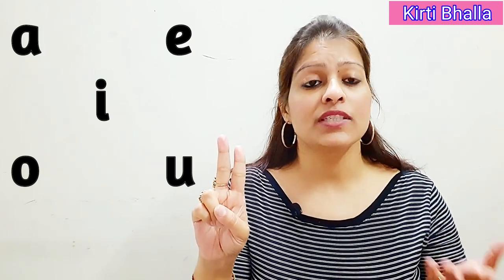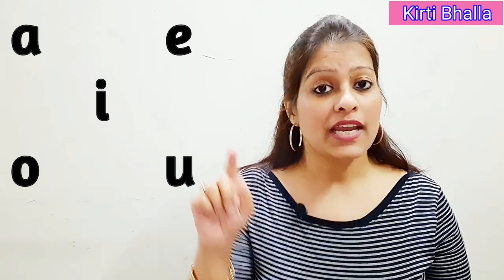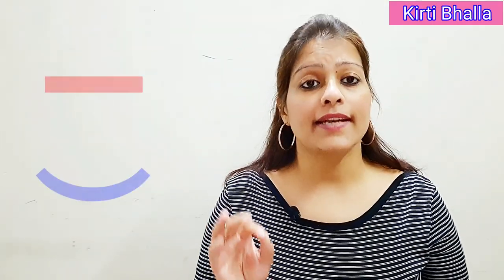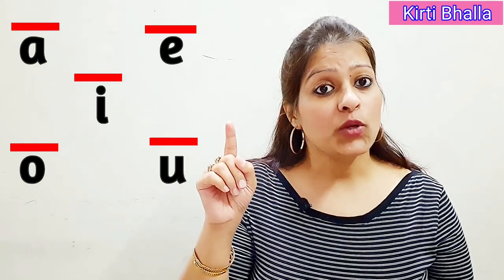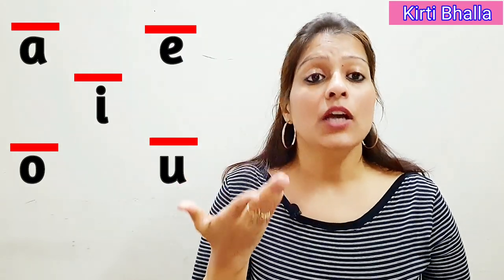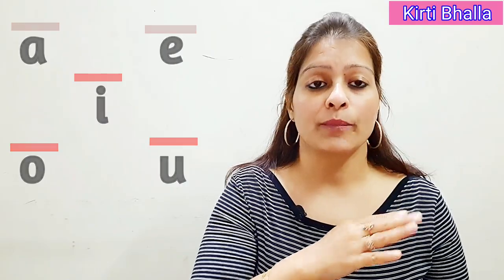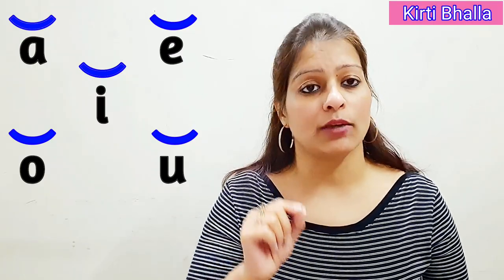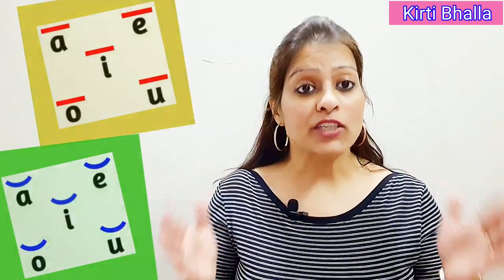How to read vowels | short and long sound of vowels | vowel sound-explained in English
Long and short sound of vowels (In English)
Hi,
✅ In this video, you can learn the correct way to read long sound and short sound of the vowels which will further help in reading the words correctly and effortlessly.

🏆This is the proven way with 💯% results.

Tips:
🔴 Just pause the video and note down all the vowels given in this video and create your own notes.

🔴 For the best results, watch this video time and again and ensure that you must repeat after me.

So that, they could be benefited from this video.